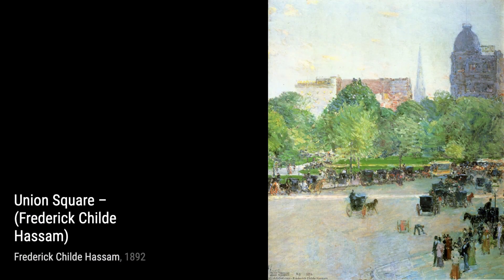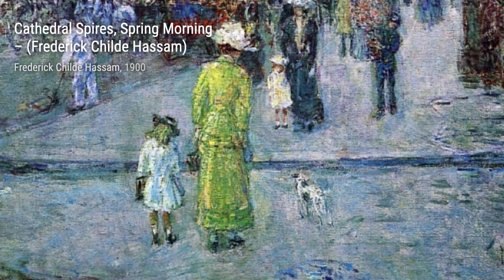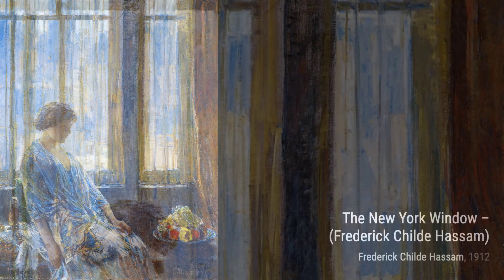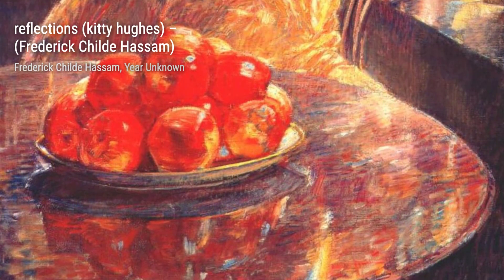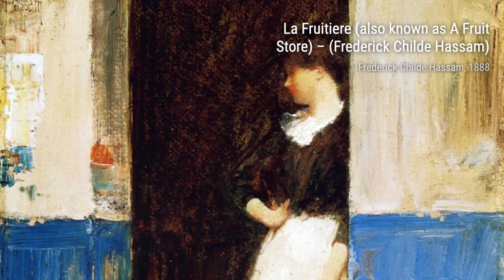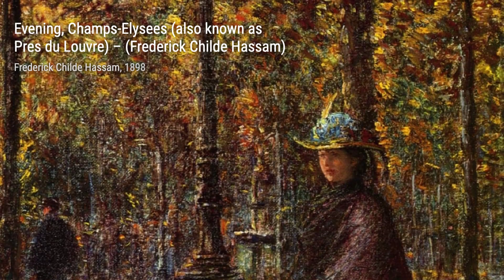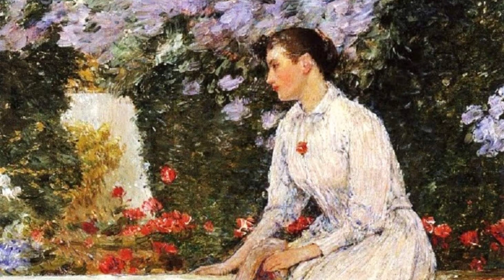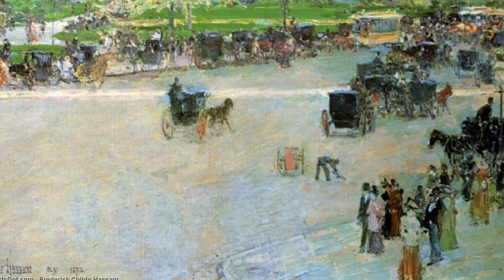744 Drawings and Paintings by Childe Hassam: A Stunning Collection (HD)(Part 16)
Frederick Childe Hassam was an American Impressionist painter, noted for his urban and coastal scenes. Along with Mary Cassatt and John Henry Twachtman, Hassam was instrumental in promulgating Impressionism to American collectors, dealers, and museums. He produced over 3,000 paintings, oils, watercolors, etchings, and lithographs over the course of his career, and was an influential American artist of the early 20th century.